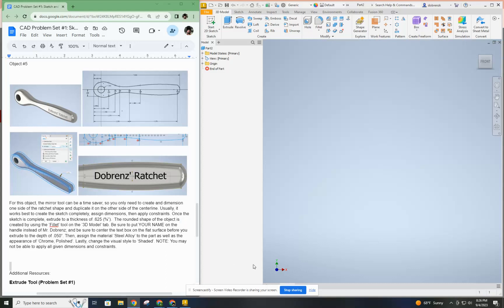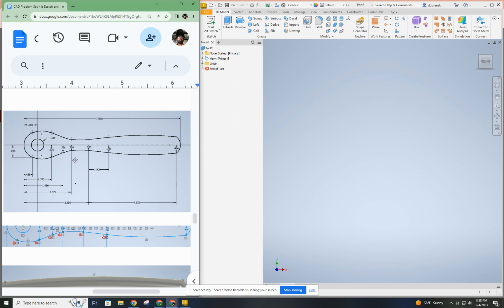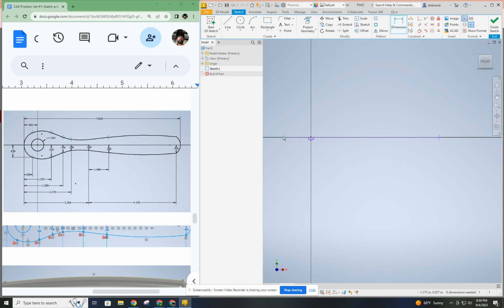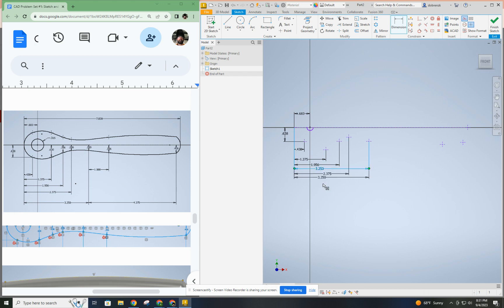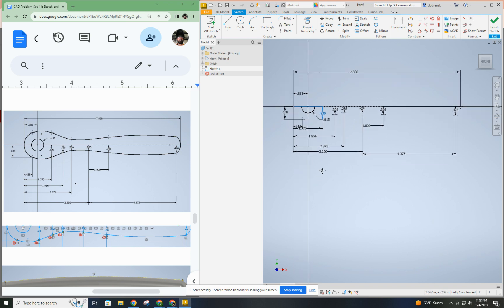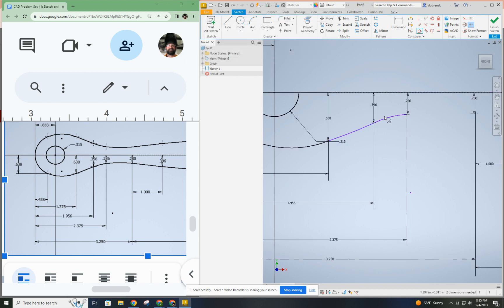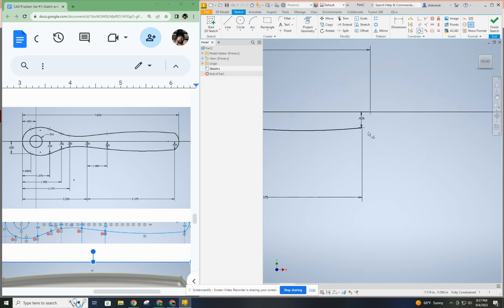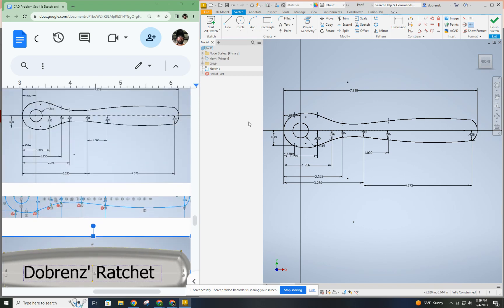Make a Personalized Ratchet on Autodesk Inventor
This video will demonstrate how to create the sketch for the ratchet body using the mirror tool.